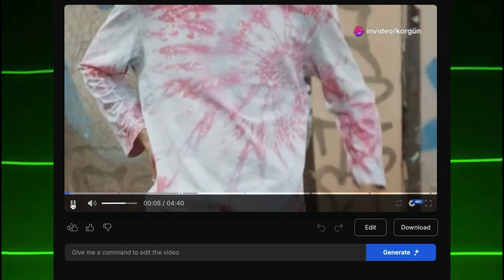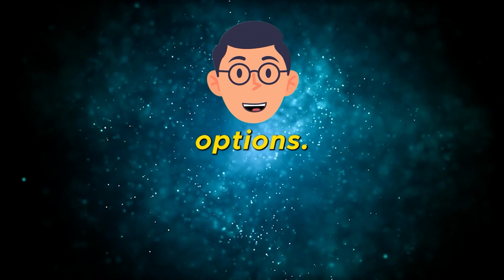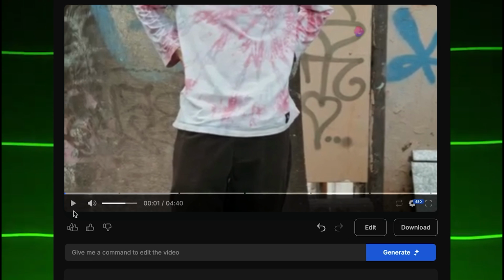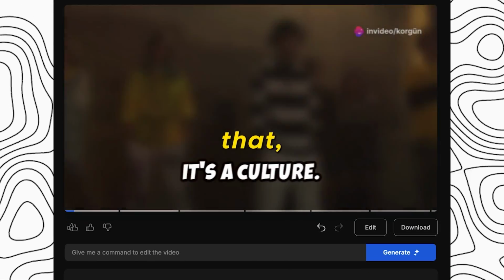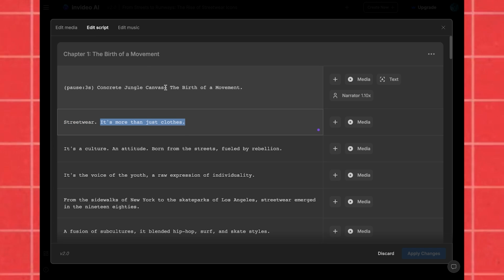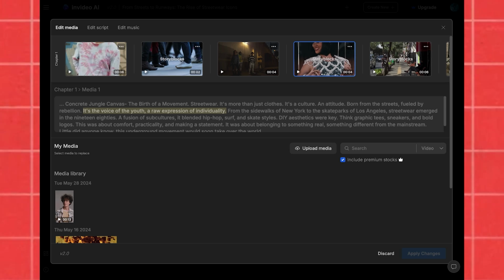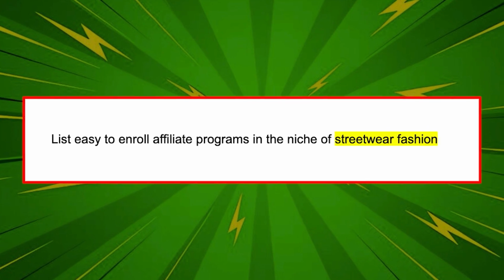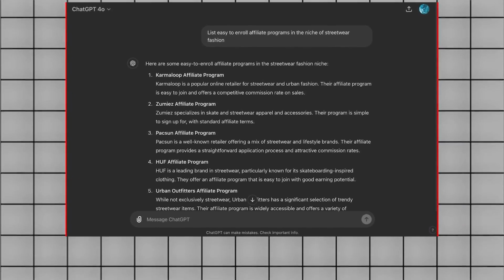How to Start AI YouTube Channel (Earn Money While You Sleep!)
Turn YouTube into your primary income stream in 2024! It’s not just a dream. If you love creating videos and stay consistent, you’ll be a successful YouTuber in no time. And AI can speed up the process ✨

⭐ Whether you're a tech expert or a total beginner, I’m here to guide you on your journey to making money online! Let’s do this!

🏎️ Watch this video and put what you've learned into action—it’s the best way to master new skills!

⏰ Timestamps
0:00 - Intro
1:36 - Ideation
3:01 - Video Creation
6:18 - Monetization